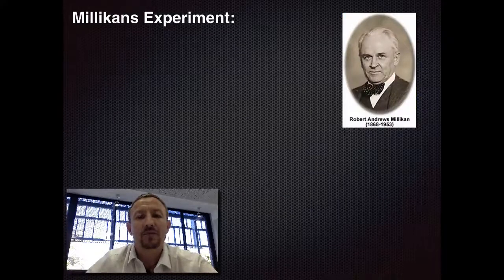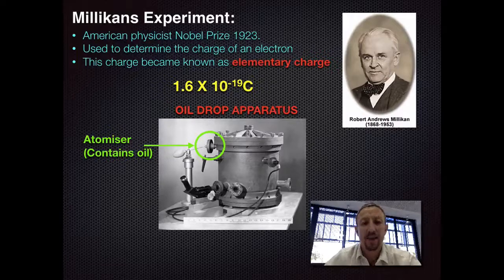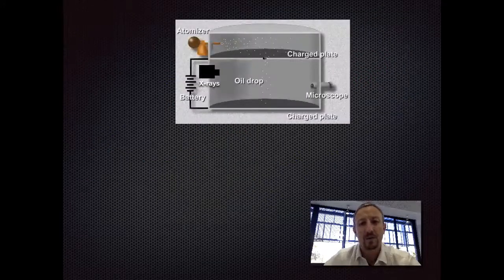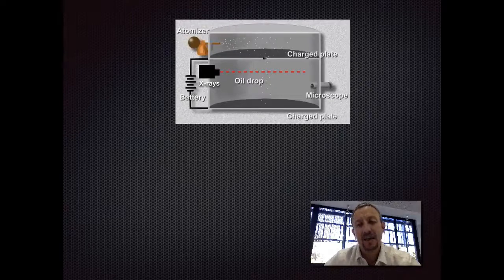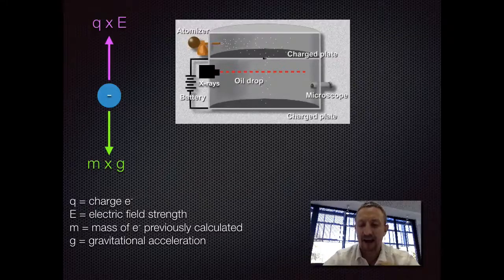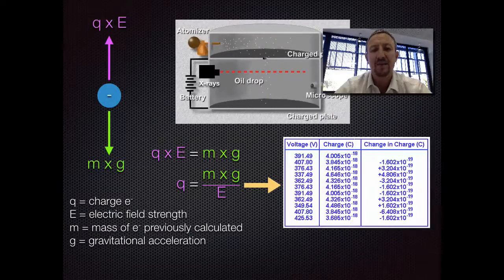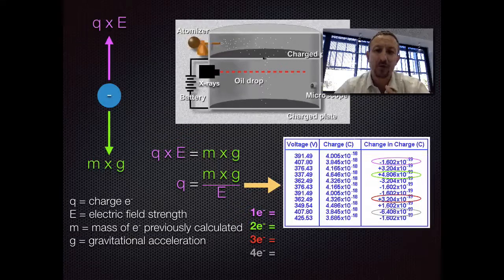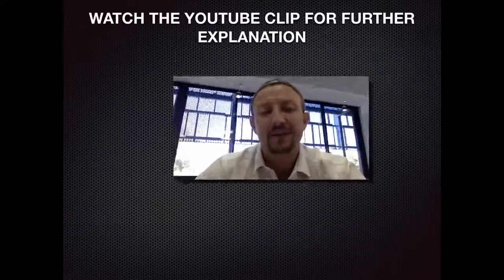Millikans Oil Drop Experiement